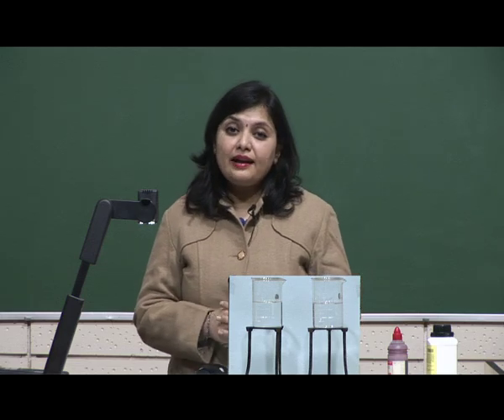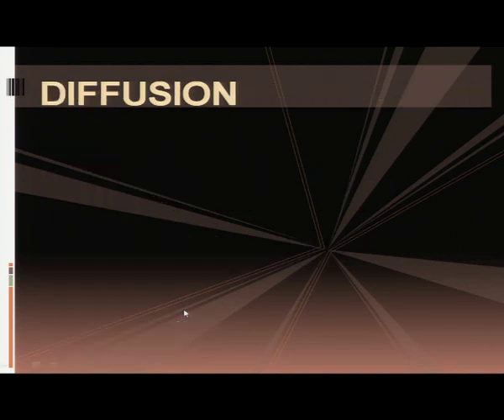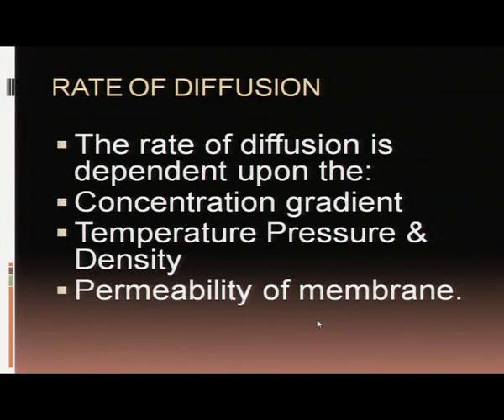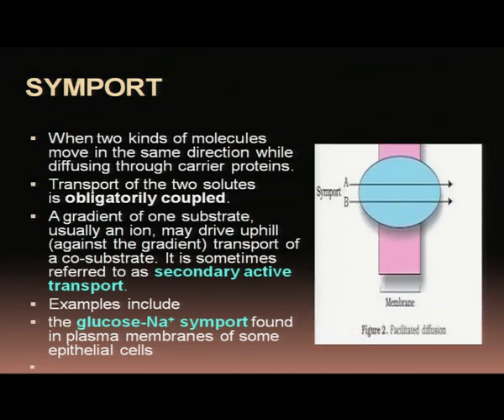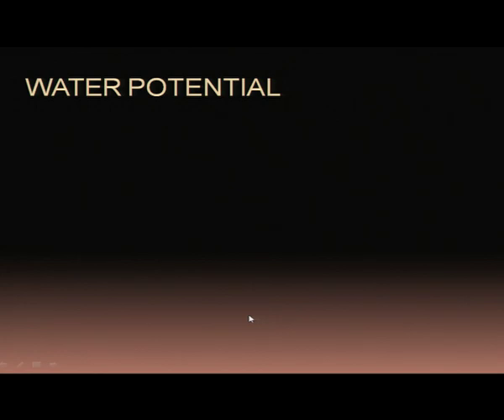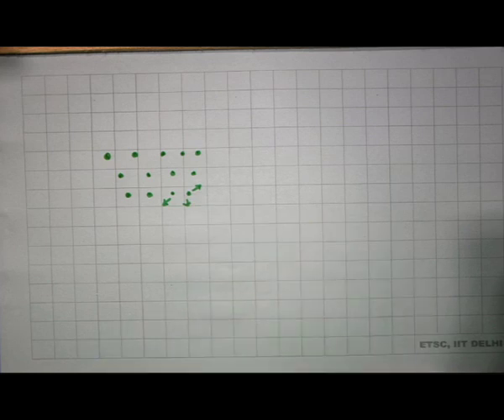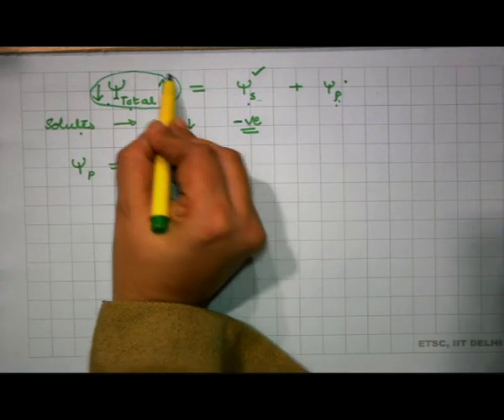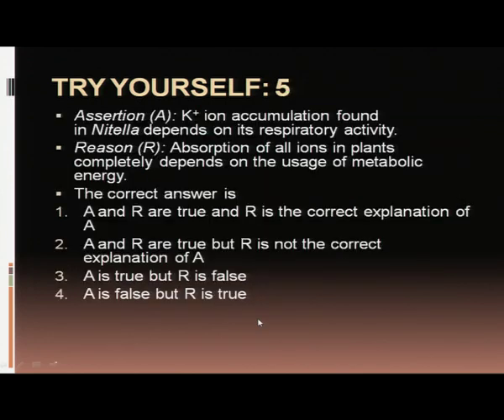Plant Physiology:Transport in Plants - 1 (CH19)